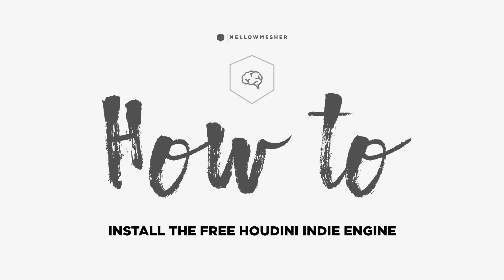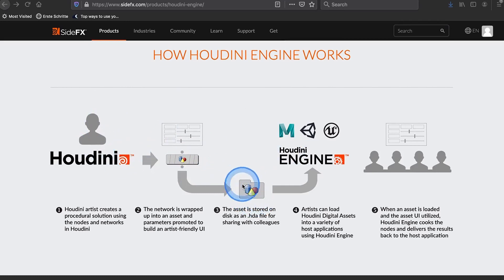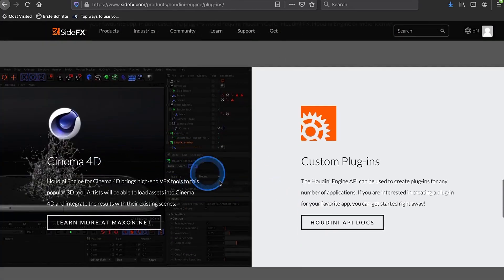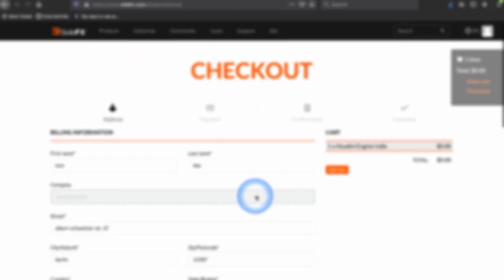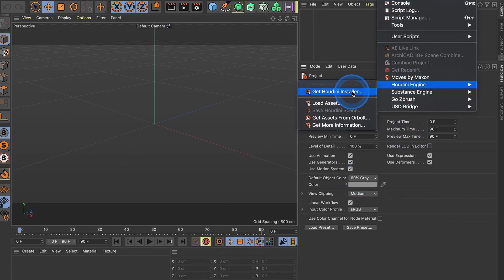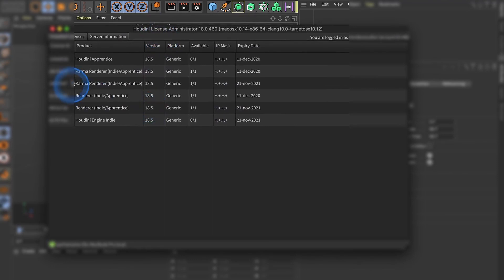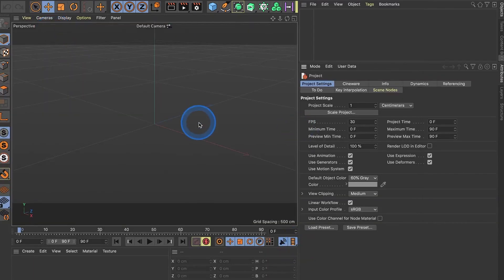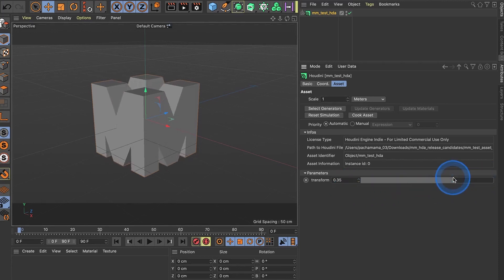mm how to install houdini indie engine 01 02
Before you can use our procedural modeling tools in your host application you have to install the houdini engine. Its not as trivial as you might think. So made a short video about the installation and licensing process.

Works with the sidefx houdini engine 18 for maxon cinema 4d, autodesk 3ds max, maya, unity, unreal and houdini.